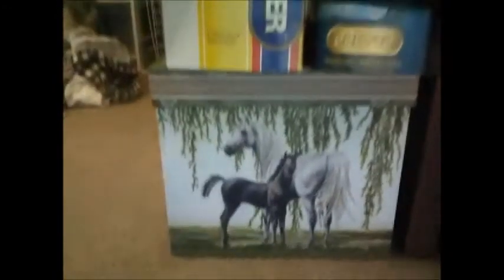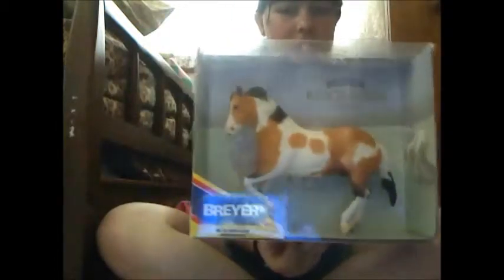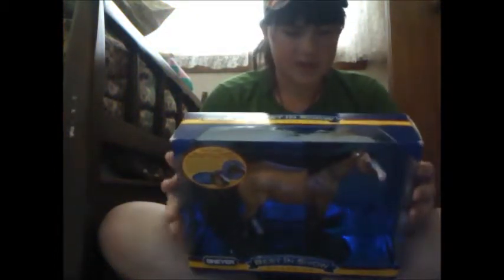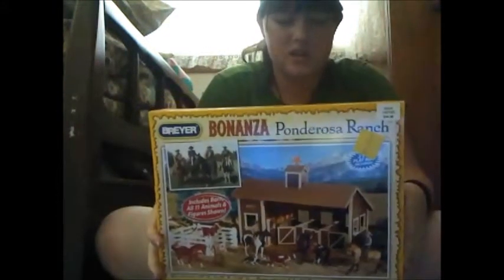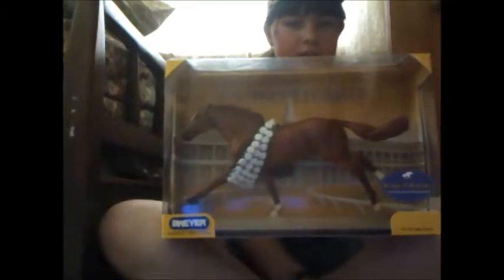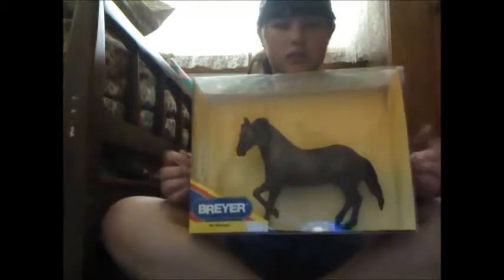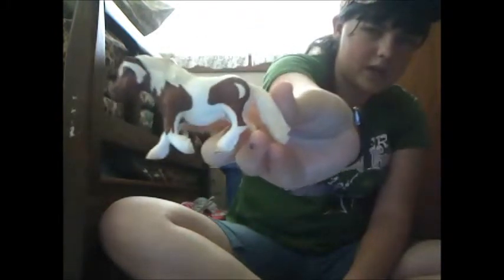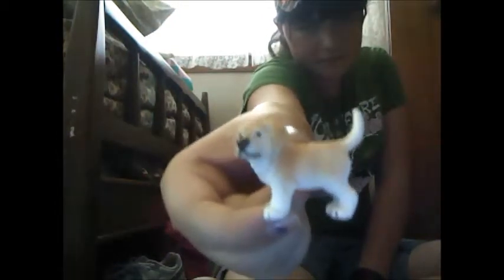BREYERS IM SHOWING THIS YEAR AT BREYERFEST!!!! XD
I CAN'T WAIT TILL BREYERFEST!
hey, can we show Schleich horses (or whatever they're called) at breyerfest???